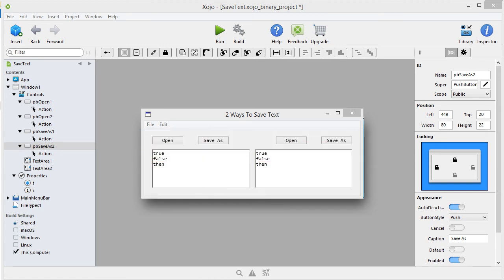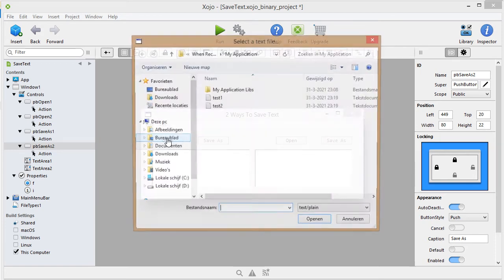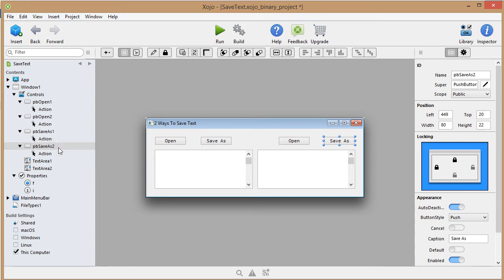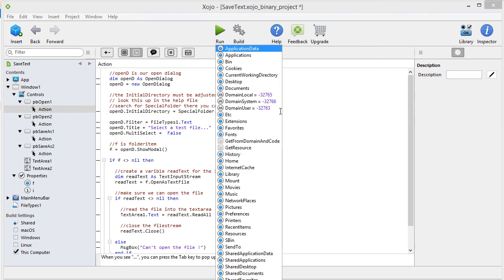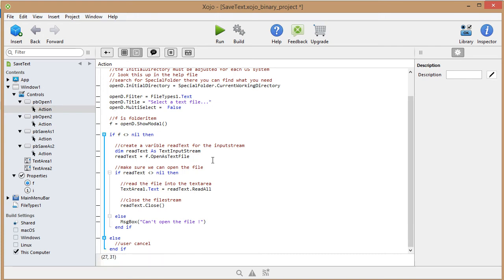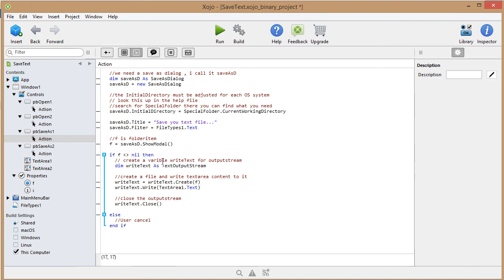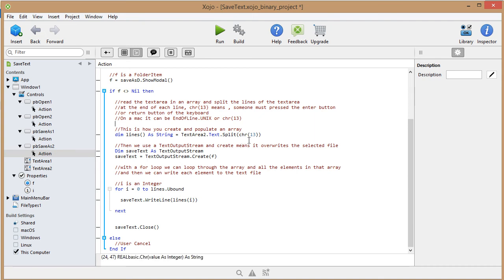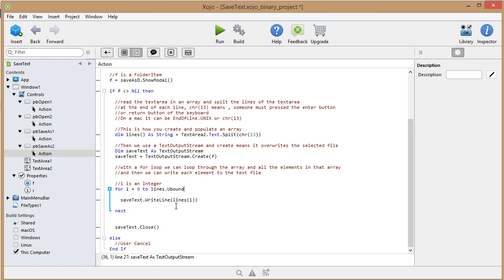Save As text files 2 ways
In this video i show you 2 ways of a save as button.
we should not use the call function anymore in xojo.
I make use of the textoutputstream and an array.
xojo tutorial